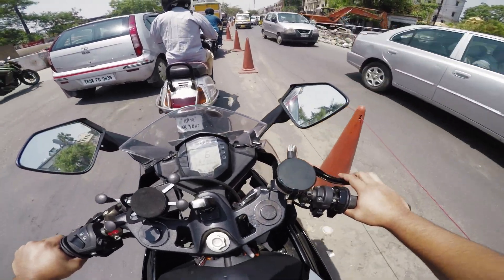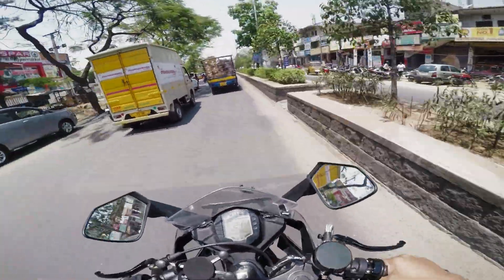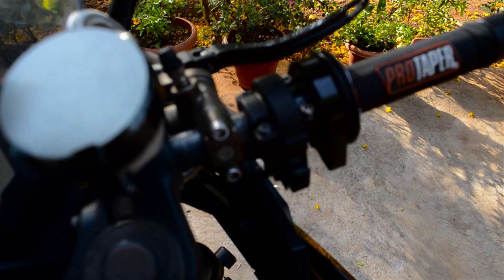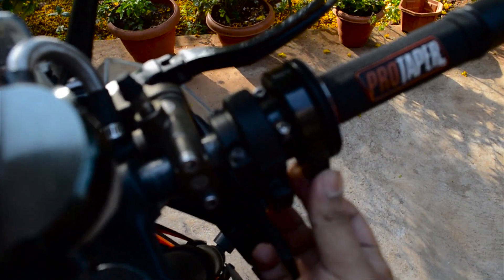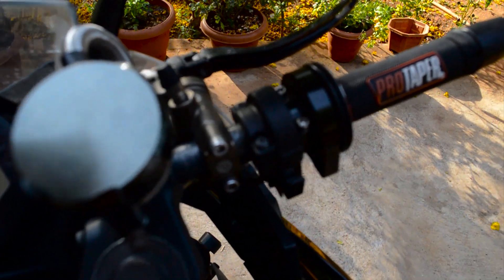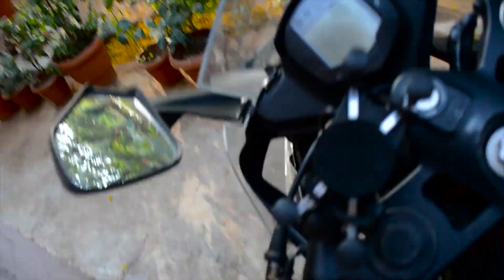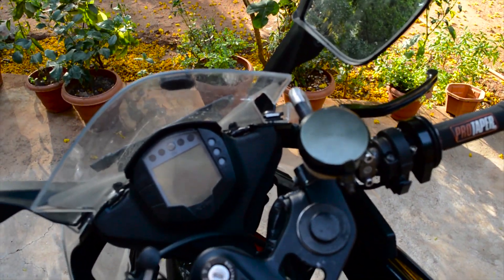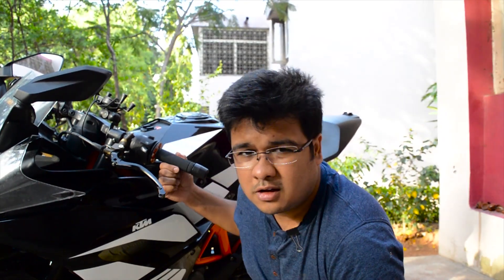A Universal Quick Throttle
So Previously I had all jugaadu quick throttle on the RC. So finally thought since I have the quickshifter now, it's about time I get a proper quick throttle. Well, Motion Pro and likes will be installed when a little budget comes up, till then this one should do its job :P

*Honda Navi one can be found in the service center as well as the grips. It's totally upto you what you put on, just the quick throttle is the primary thing to get. Still putting up similar product links if you're just a lazy ass kid who doesn't get out of home*

Pro Taper Grips
Minda Self Switch

(Got them offline, so just whatever links I could find online)

My gear:
Cheap Ass Mic
Mic Adapter for Hero 5
Wind Noise Solution
Main camera: GoPro Hero 5 Black
Direct USA Import
Convertible Monopod cum Tripod with Gun Grip
Helmet: LS2 FF302
SOL Unicorn 2
Jacket: Komine JK15 & LS2 Mesh
Gloves: Alpinestars GP Pro
Boots: Speed Biker from Pro Biker
**Try Safety Gears offline first to see whichever suits you the most then buy online (if you get at a lower price). Don't just follow a trend or referrals. Try it!**